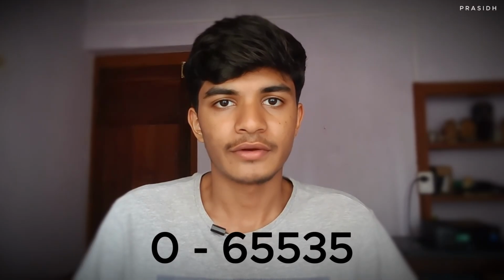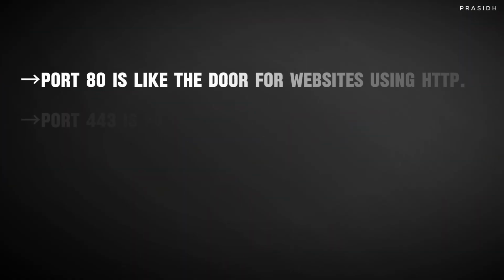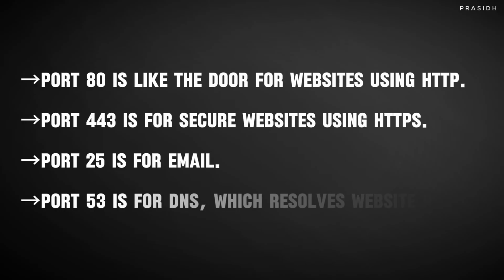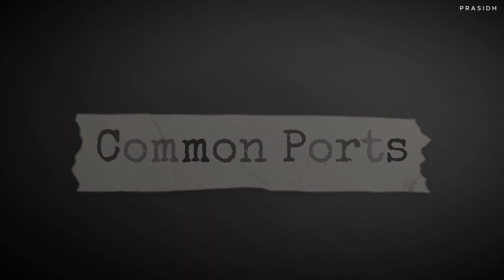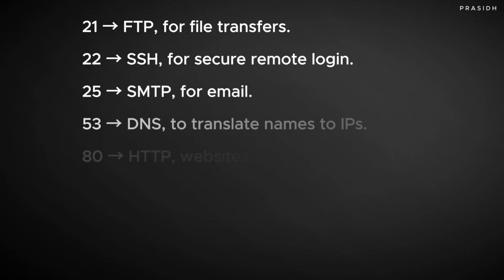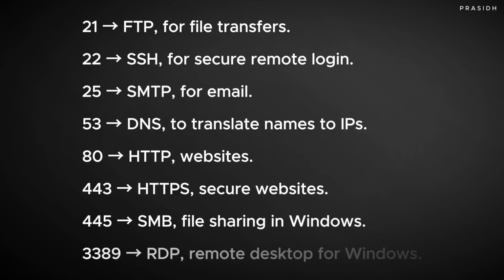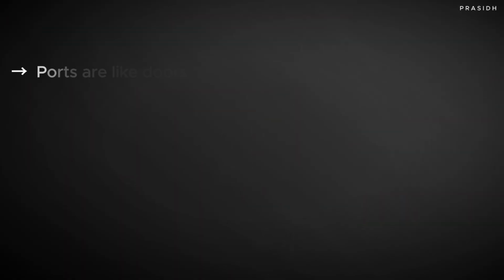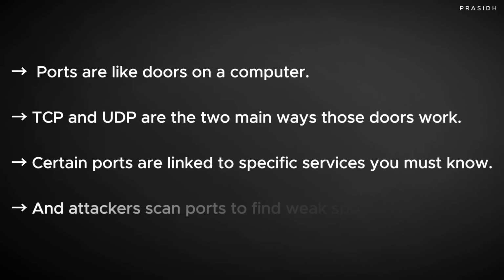07 - Ports and Protocols | What Every Cybersecurity Beginner Should Know | Networking Fundamentals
Ports and Protocols | What Every Cybersecurity Beginner Should Know | Networking Fundamentals | Computer Networks

In this video I Covered:
- Port numbers,
- difference TCP/UDP,
- common ports (80, 443, 21, 22, 25, 53, 445, 3389).
- Why attackers scan ports.